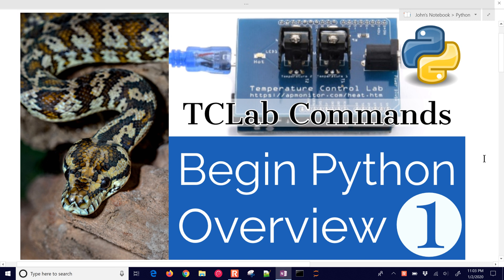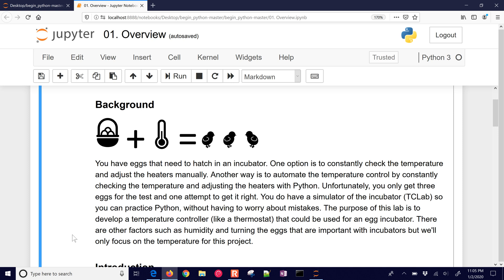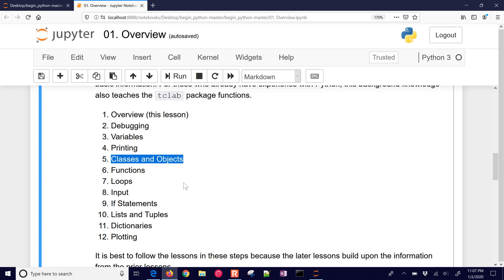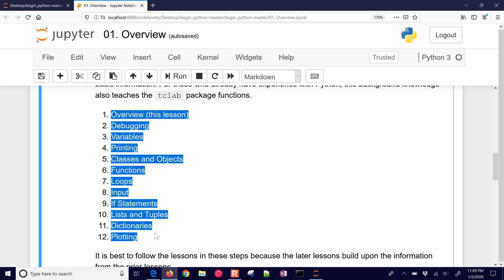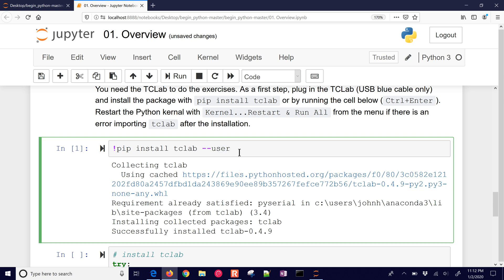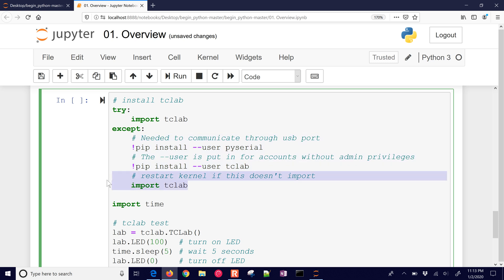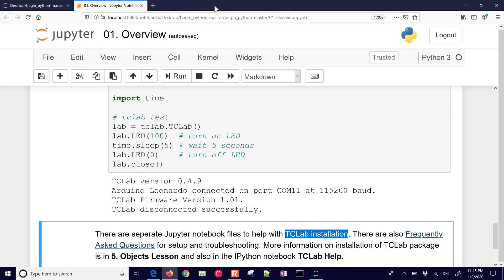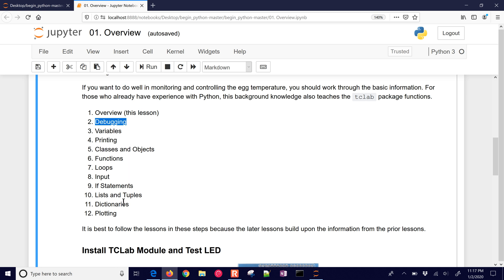Python 🐍 Overview and pip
This introductory course uses the TCLab package that can be installed with:

pip install tclab

or:

!pip install tclab --user

if you are running in a Jupyter notebook and do not have administrative privilege. The 12 modules of this course are intended to help you complete the final project.

Final Project: You have eggs that need to hatch in an incubator. One option is to constantly check the temperature and adjust the heaters manually. Another way is to automate the temperature control by constantly checking the temperature and adjusting the heaters with Python. Unfortunately, you only get three eggs for the test and one attempt to get it right. You do have a simulator of the incubator (TCLab) so you can practice Python, without having to worry about mistakes. The purpose of this lab is to develop a temperature controller (like a thermostat) that could be used for an egg incubator. There are other factors such as humidity and turning the eggs that are important with incubators but we'll only focus on the temperature for this project.